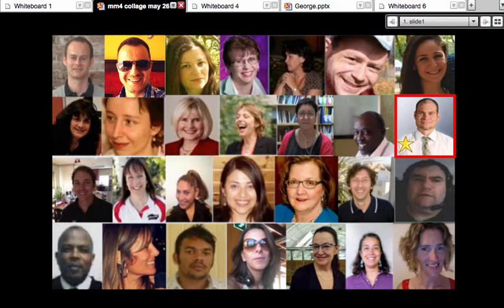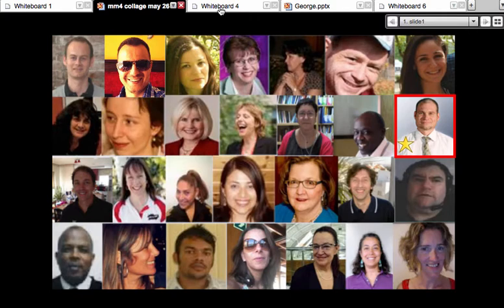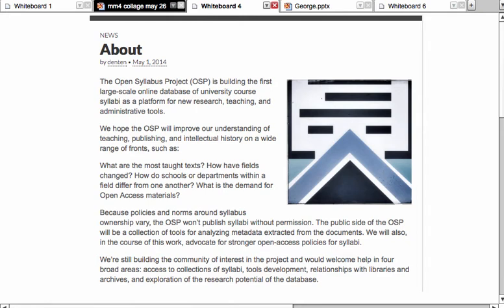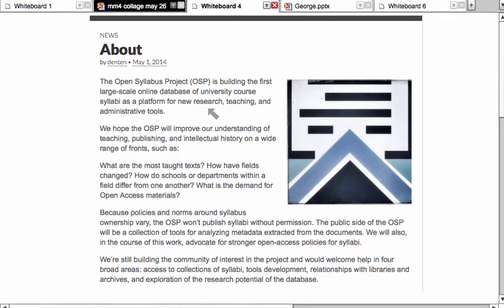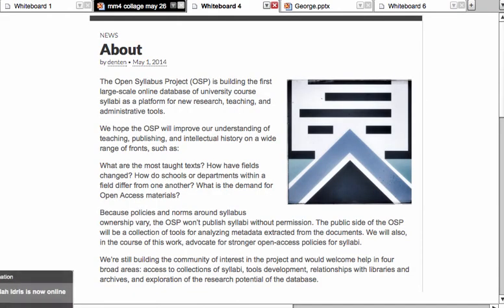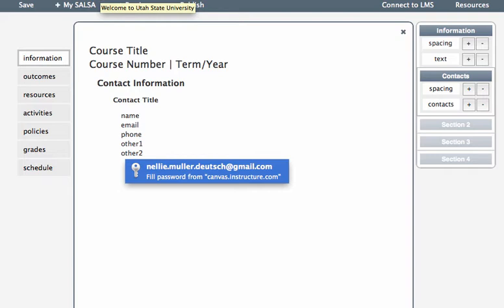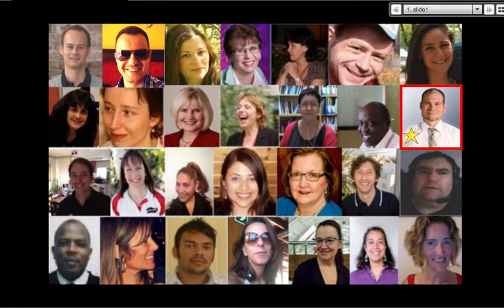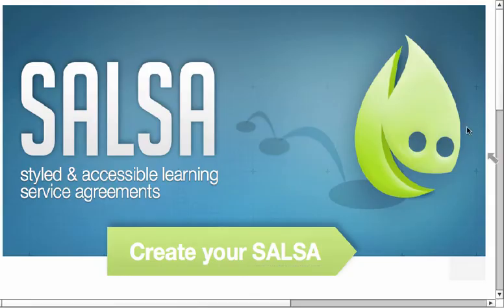Salsa and Open Syllabus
MM4: Salsa to create a syllabus for higher education Moodle courses Presented by:George Joeckel III

George Joeckel III will discuss Using Salsa to create a syllabus for higher ed Moodle courses.

Styled & Accessible Learning Service Agreements are the next-generation of the higher education syllabus.

In this session Participants will:
1. Explore an open source web application developed at Utah State University
2. Discover the how research-based best practices are embedded in the tool
3. Understand how to publish ADA-compliant HTML syllabi for use in Moodle